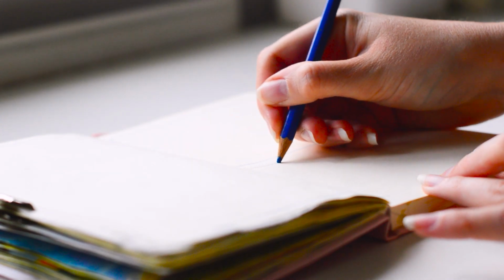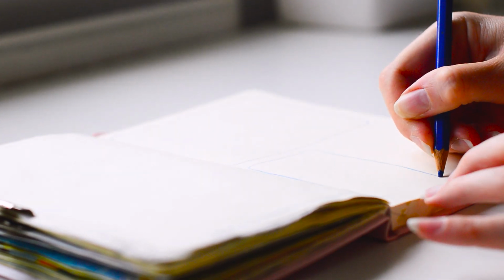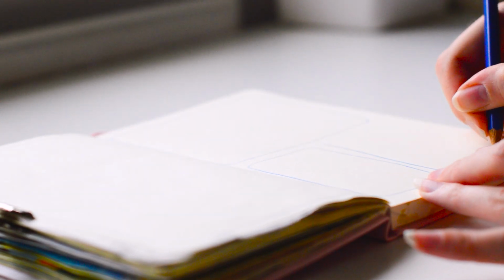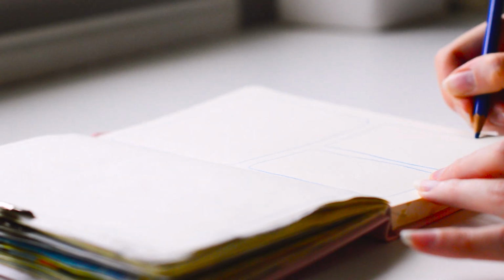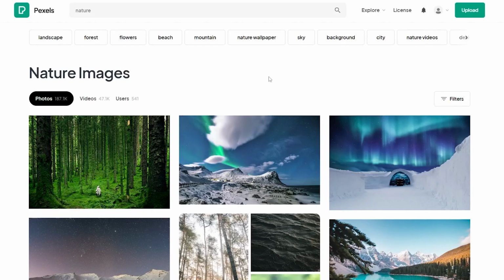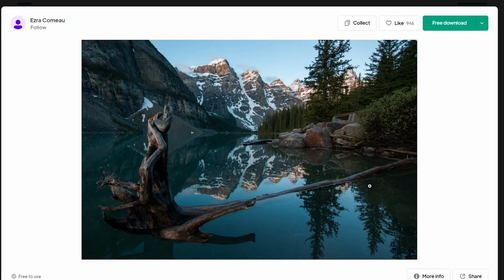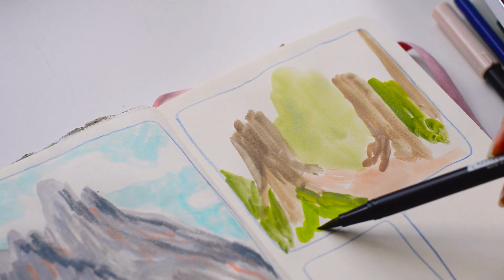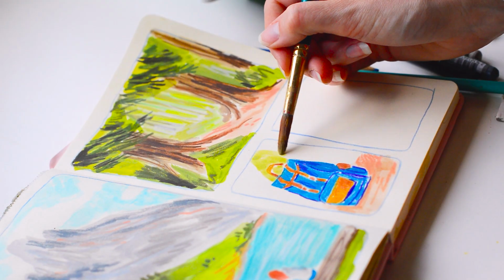10 ideas for when you don’t know what to draw! 🎨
Hi all! Sometimes it can be hard to know what to draw - there are so many options and it can be overwhelming! I often find deciding the hardest part, so today I'm sharing 10 prompts to get your creativity started!